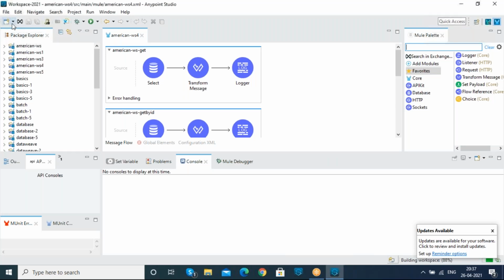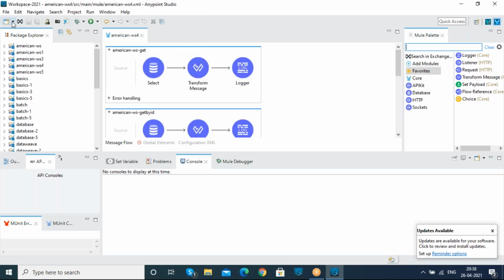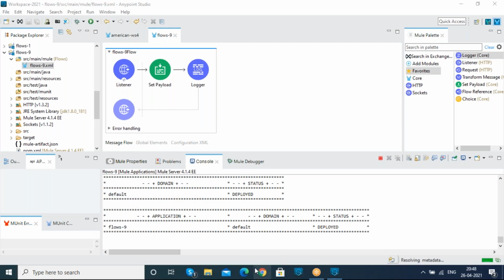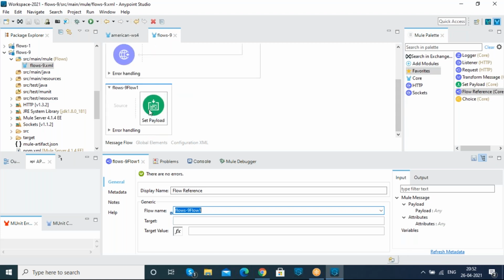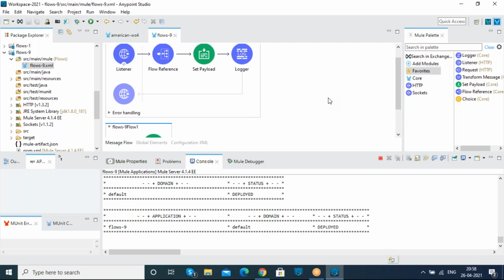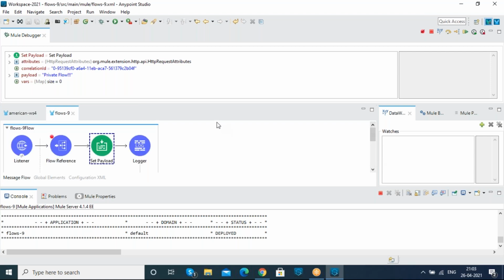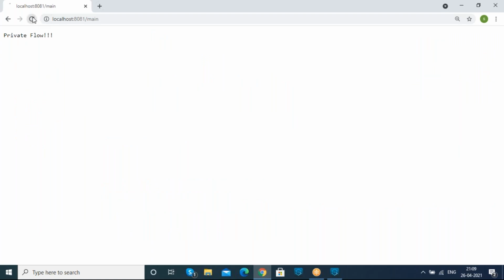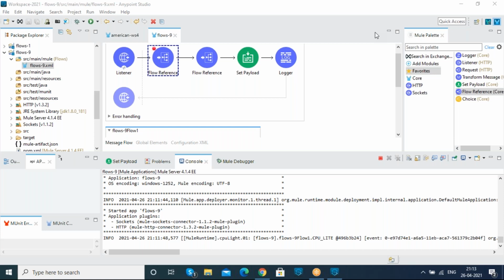MuleESB Training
Enjoy free trainings